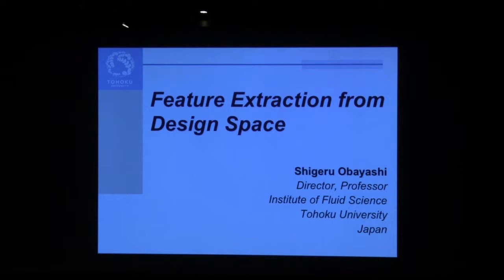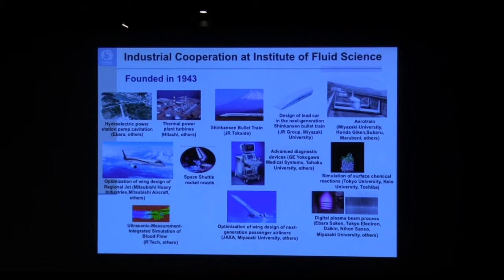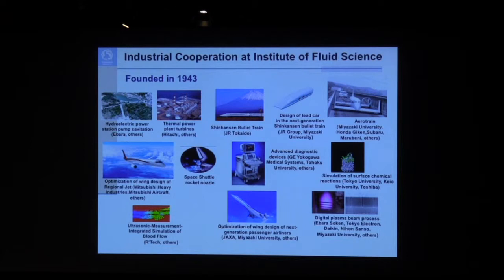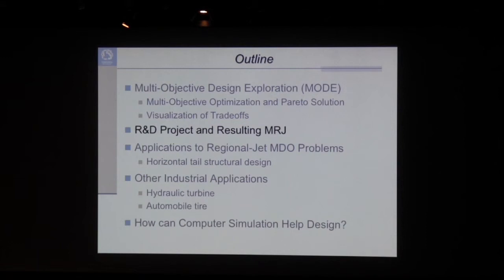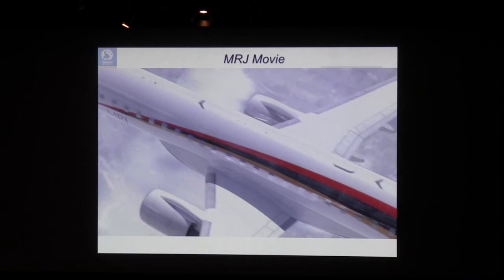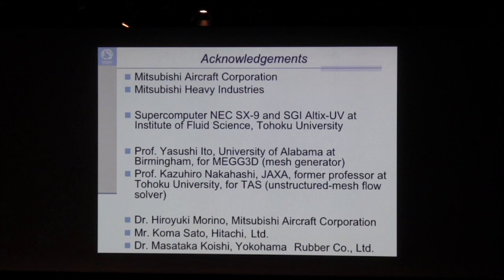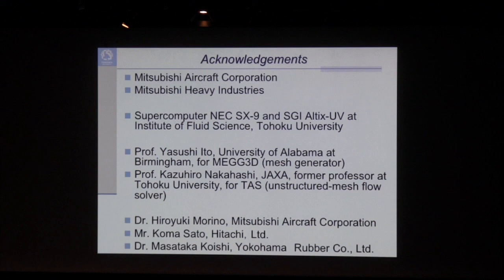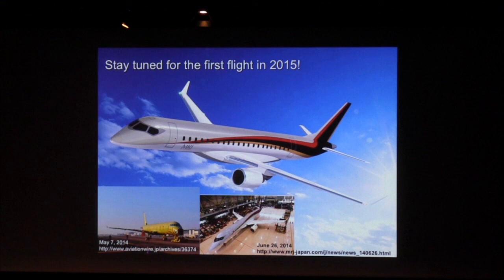Shigeru Obayashi, "Feature extraction from design space" | WCCM XI - ECCM V - ECFD VI, 2014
"Feature extraction from design space"

Optimization is a powerful computational tool. However, there is still a hesitation to introduce
the optimization tool to daily routine for engineering design, because an optimal solution is
still far from an actual design. This paper discusses the difference between optimization and
design, and proposes how to put optimization to good use in engineering design.
Optimization is rigidly defined by mathematical variables and functions. To define an
optimization problem, one has to know exactly what are design requirements, which are not
obvious at all, because design often involves decisions based on tacit knowledge of a designer.
A designer needs a flexible solution, rather a variety of solutions, so that he can modify and
adapt the design for changes he has to face day by day. Therefore, a rigid optimal solution
does not facilitate design activities.